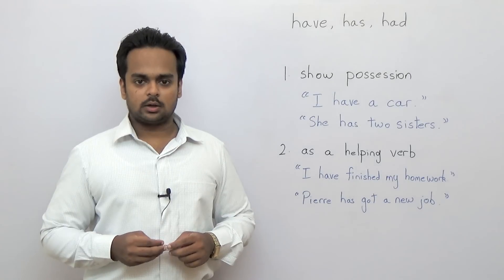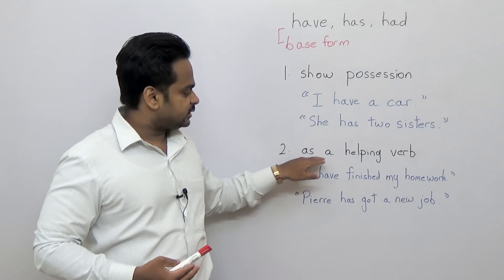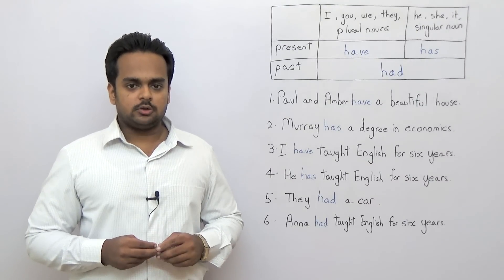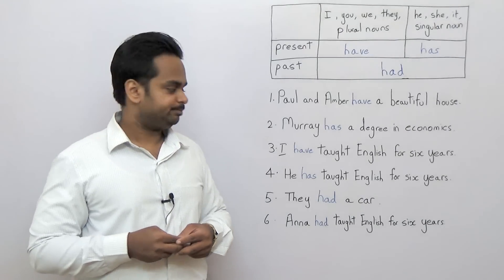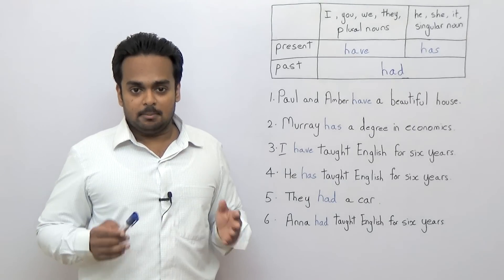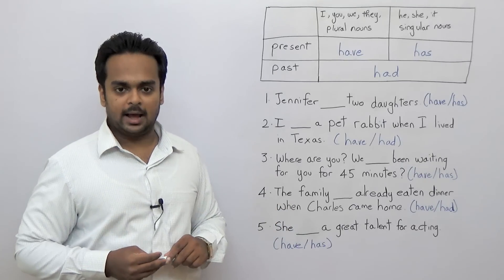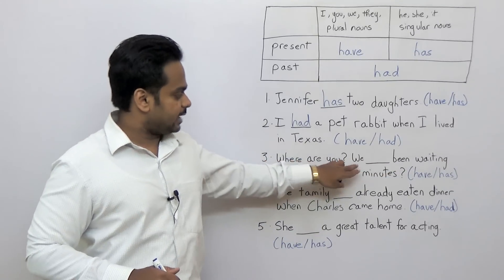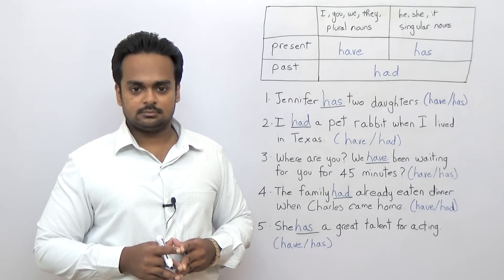HAVE, HAS, HAD - English Grammar Basics - Difference Between Have and Has - When to Use Had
Are you sometimes confused how to use HAVE, HAS and HAD correctly? Watch this lesson and learn the proper use of these forms. Also see - MOST COMMON MISTAKES IN ENGLISH & HOW TO AVOID THEM

Transcript:

Hello there and welcome. My name is Ganesh - I'm from LearnEnglishLab.com
And in this lesson we're going to
discuss where to use have, has and had.

This
is a very popular question among a lot
of English learners. Now before we get
into the rules, remember that the verb have is the base form.

That means that has,
and had are not different verbs, they're
all just different forms of the same
verb which is have.

So we're going to
call this the base form.

This verb is used in two ways. First, it's used to show
possession. This means that it shows that
you have something. For example if I say

I have a car
it means that I own a car. Or you can say
She has two sisters. That of course does
not mean that she owns her sisters. It
just means that she is related to these
two people her family.

They're her sisters.
So here it shows the relationship between
them. So in that way it shows possession. Now
have can also be used as a helping verb

Here I have two sentences in the present perfect tense.
If you look at this sentence over here
I have finished my homework. In this sentence
have is not showing that someone has
something, that's not the function.

In
this sentence the main verb is finished
that's the main verb. Have is helping this
verb and if you hear the sentence, if
someone says I have finish my homework then you might guess that maybe they've just
finished their homework.

Or if a kid
tells us to his mother he says Mom I've
just finished or I've finished my homework. Can I go out and play now? Then there's some
connection between his finishing the
homework and the present because he
wants to go out.

So here, it's helping the main
verb and it's the same thing over here
Pierre has got a new job. If you hear
this you would guess the Pierre has maybe
recently got a job, that's the function
of has over here.

So have is used in
two main ways - one is to show
possession and two as a helping verb

OKnow let's talk about where to use have,
has and had. Now which one you choose, that
is which form of have you choose will
depend on two things - it depends on the
tense of the sentence and it also depends on the
subject of the sentence.

Remember that
the subject is who or what is doing the
action. Let's first look at the
present tense.

If you have a sentence in the
present tense and if the subject is I,
you, we, they or any plural noun, then you will
use the base form - that is have. So in
sentence, Paul and Amber have a beautiful
house.

This sentence in the present tense
and here, we have a plural because it's

Paul and Amber - two people, so we're using have. Now if this was only Paul, then we would use have
We might say Paul has a beautiful house.
or Amber has a beautiful house. But
because it's two people - Paul and Amber, we use
have.

Paul and amber have a beautiful house.
Now if the subject is I or you or we or they, we still use have. So I have a
beautiful house. or You have a beautiful
house.

We have beautiful house etc. Have a
look at this sentence. Here,
Murray has a degree in economics. Murray is a
singular noun, so if you have a sentence in
the present tense but the subject is he, she, it or any singular noun, then we will
use has. Murray, once again, is a singular
noun so Murray has a degree in economics.

He has a degree in economics. She has a
degree in economics etc. Over here I have two
sentences for you in the present perfect tense - I
have taught English for six years. We're using
have because the subject is I,

But look at
this sentence - He has taught English for six
years. Now both of these sentences are
basically just the same

The only difference is the subject which
is I here and he here. But because the
subject is I the verb is have and because the
subject is He, the verb form becomes has

That is the only difference here. So all of these
are sentences in the present tense. Now
let's talk about the past
tense.

If you have a sentence in the past
tense
well it's good news, because no matter
what subject you have, you will always
use had.

So here They had a car. That means
they don't have a car now - They had a car
in the past. But we're using had because it's
in the past tense.